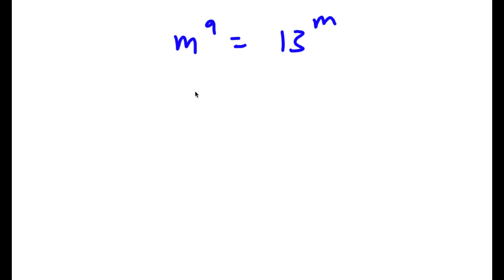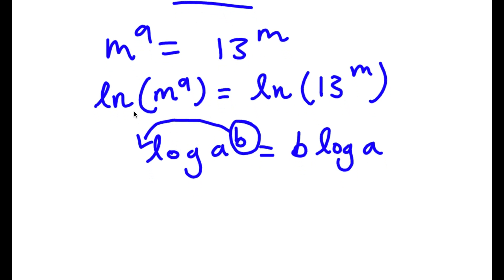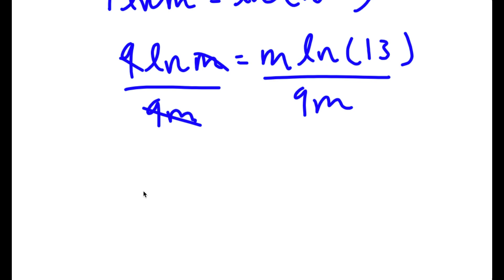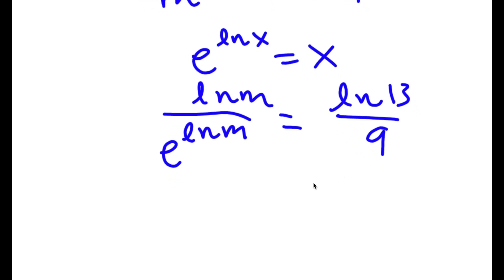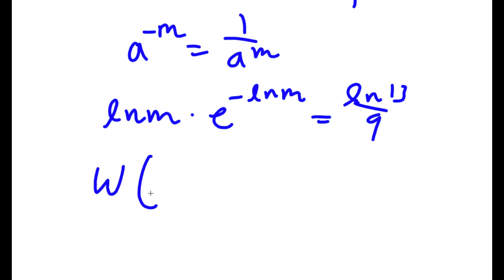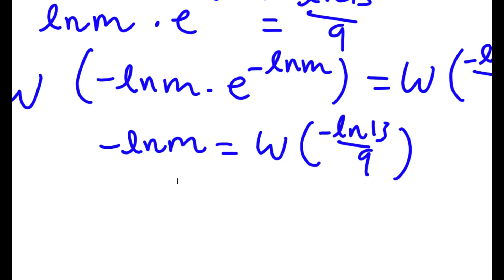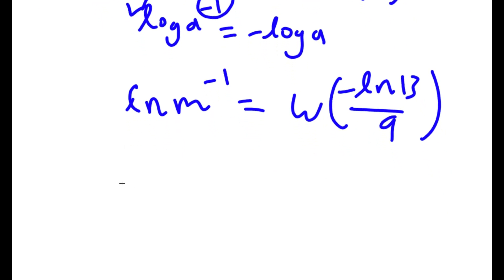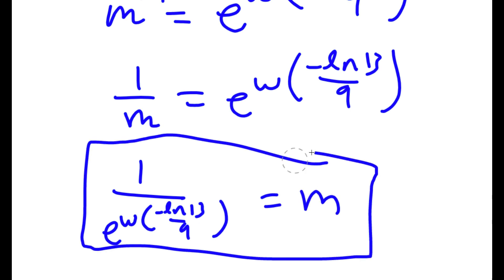A Simple Problem Thats Not So Simple | A Nice Exponential Equation